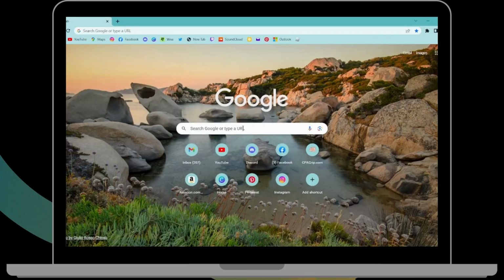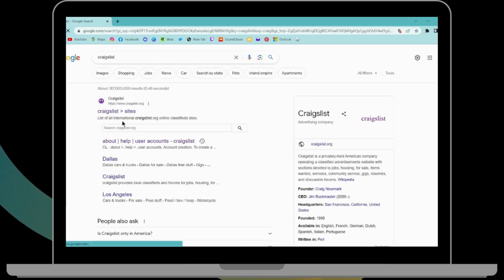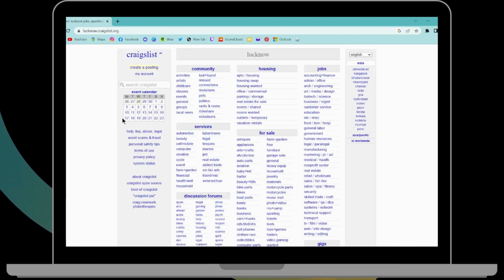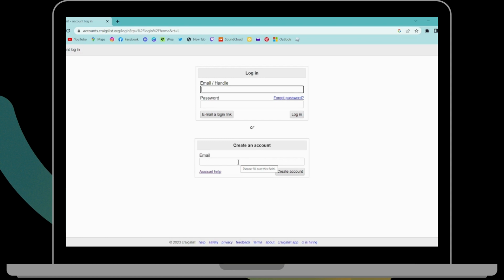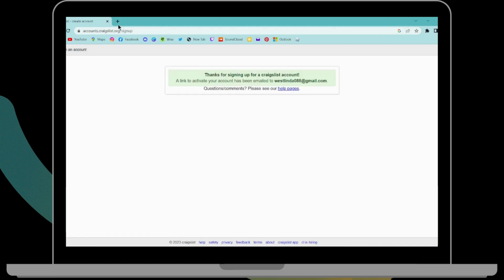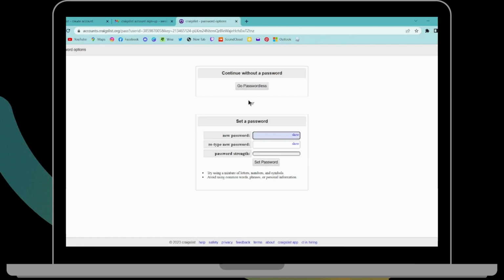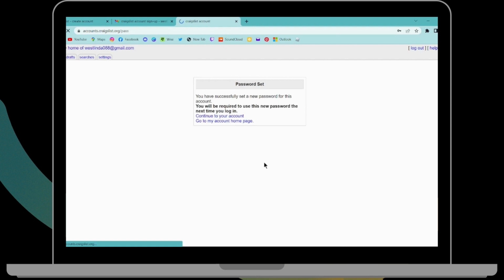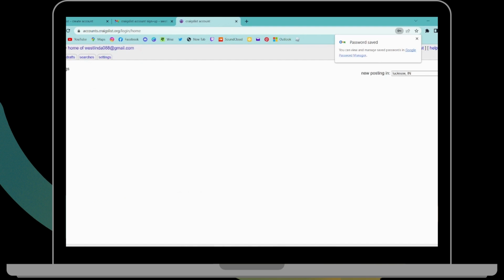How to Create Craigslist Account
Welcome to AppHacks101! In this tutorial, we'll guide you through the process of creating a Craigslist account. Whether you're looking to buy or sell items, find services, or connect with your local community, having a Craigslist account is essential. Join us as we walk you through the steps of registering for a Craigslist account, providing you with valuable insights on account setup and profile creation.

Timestamps:
00:12 - Introduction to Creating a Craigslist Account
00:35 - Steps to Register for a Craigslist Account
01:00 - Setting Up Your Craigslist Profile and Privacy Settings